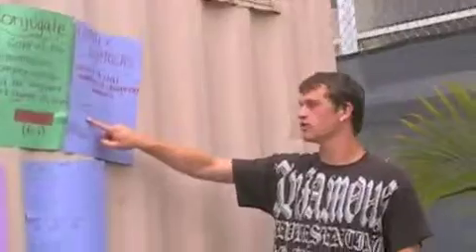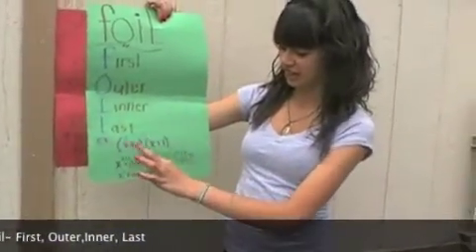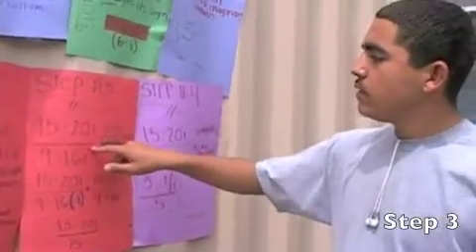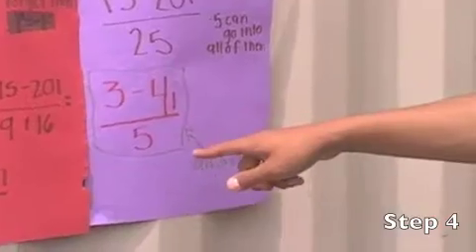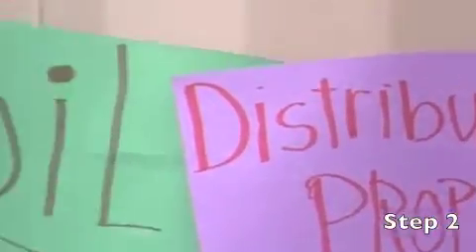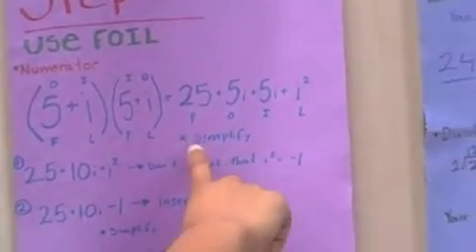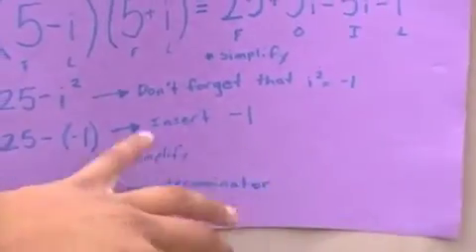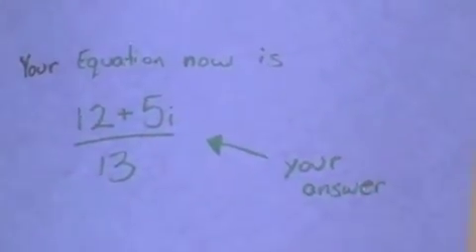Negrete'sProject English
This was negrete's Algebra 2 project from last year